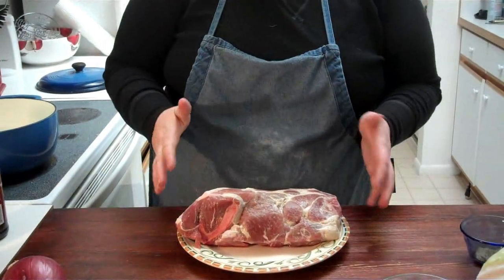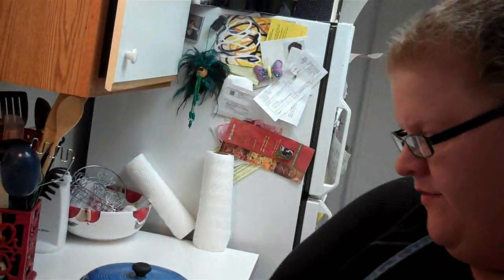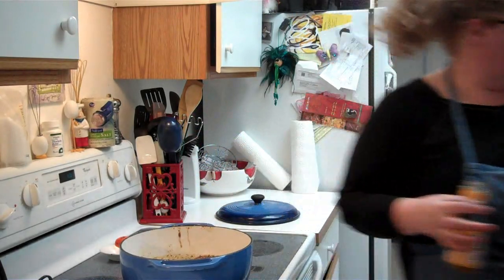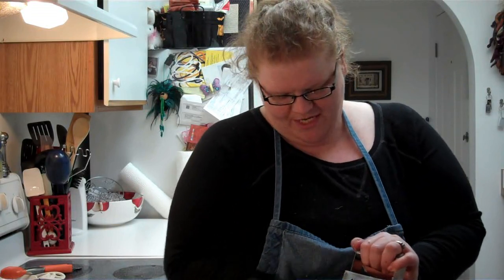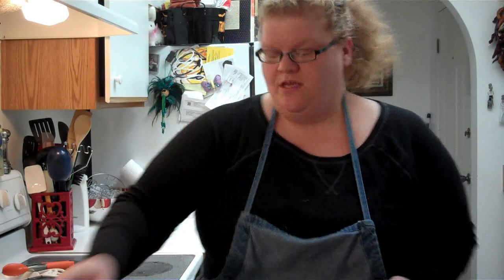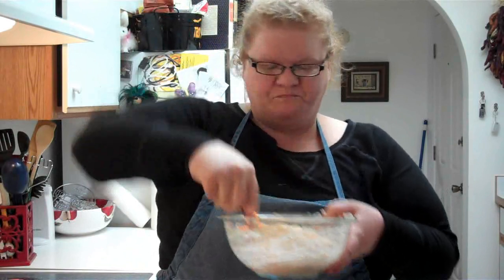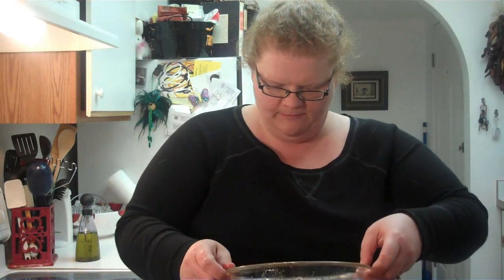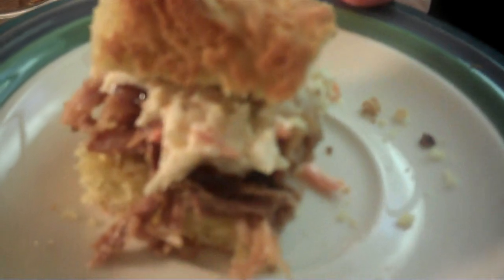Novel Noms: Superbowl! Pulled Pork Sliders & Coleslaw!